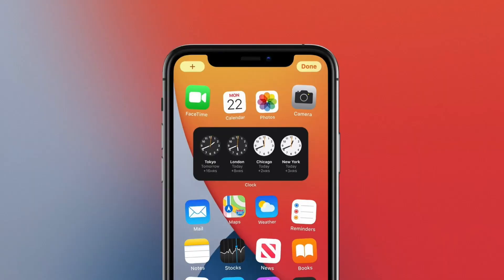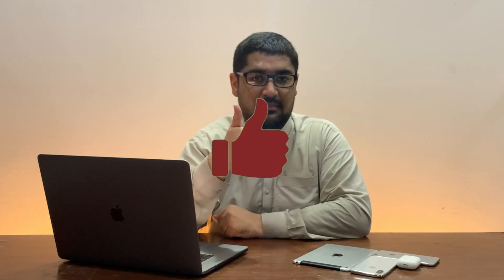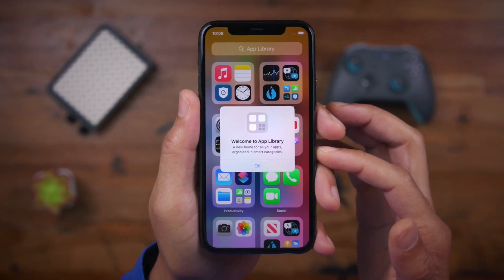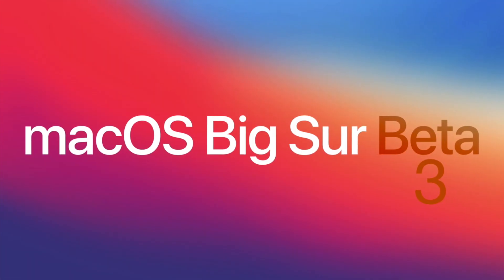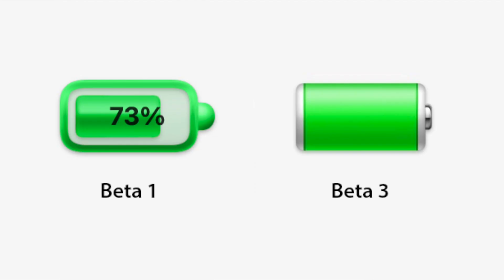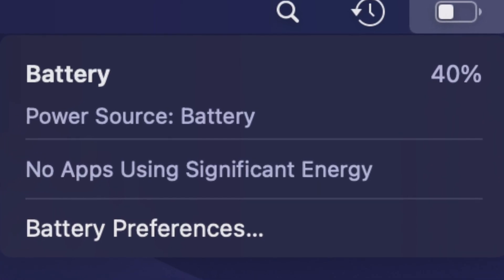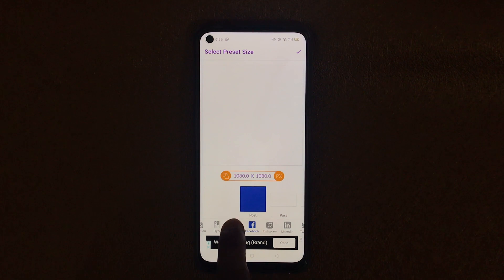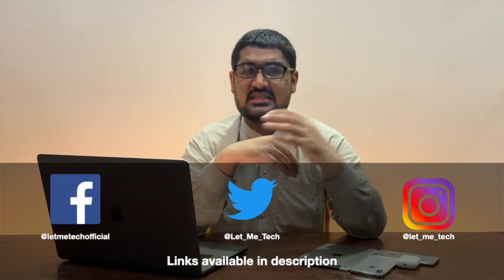iOS 14 and macOS Big Sur Beta 3! All New Major Features/Changes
iOS 14 Developer and Public Beta 3 has been released - What's New? | iOS 14 Developer and Public Beta 3 Features & Changes (Review)

macOS Big Sur Developer and Public Beta 3 has been released - What's New? | macOS Big Sur Developer and Public Beta 3 Features & Changes (Review)

***Timestamps***
00:00 - Intro
00:47 - Storage Bug
01:21 - Music App Updates/Changes
01:56 - Widgets Updates/Changes
02:33 - Good and Bad News
03:14 - Weather App Updates/Changes
03:29 - New Splash Screens (Jiggle Mode)
03:59 - macOS Updates/Changes
04:58 - Giveaway
05:40- Outro

Note: This video was entirely Shot on iPhone Xs Max